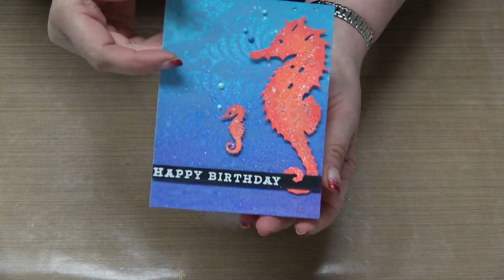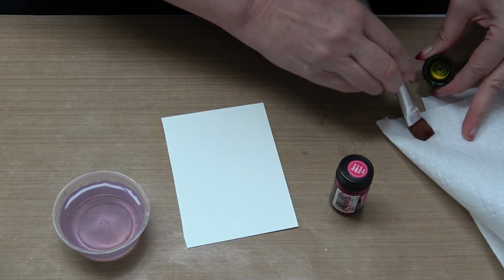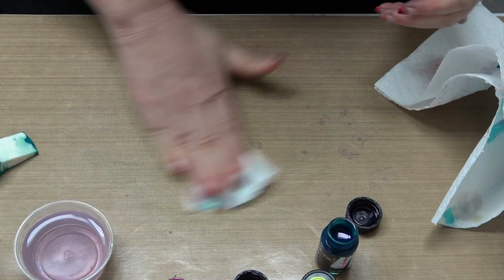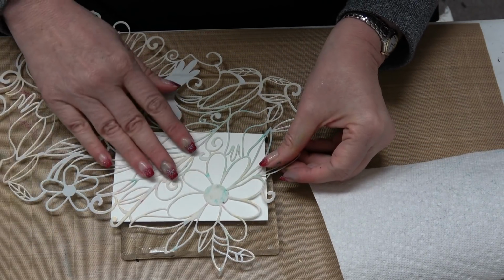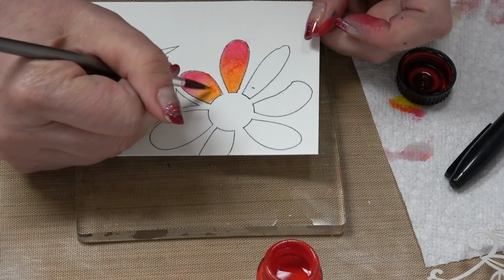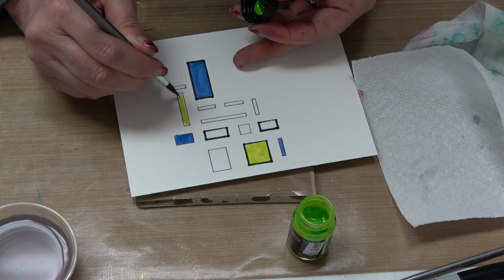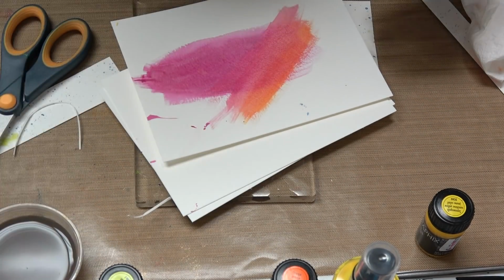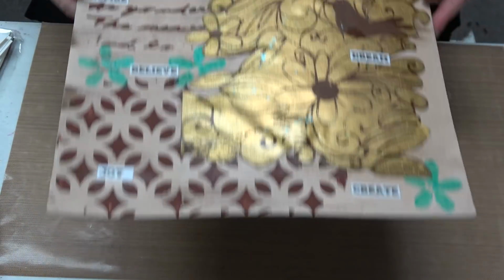#321 Starting on Black Friday, learn about Marabu Graphix Aqua Inks & SAVE with a very special offer